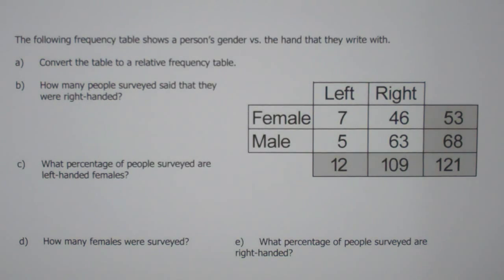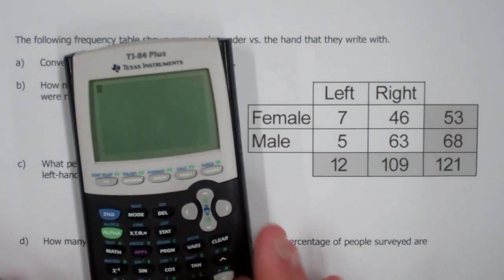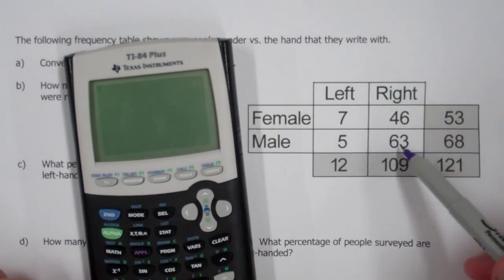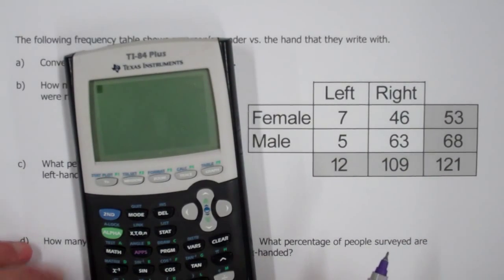9 1A Example 2